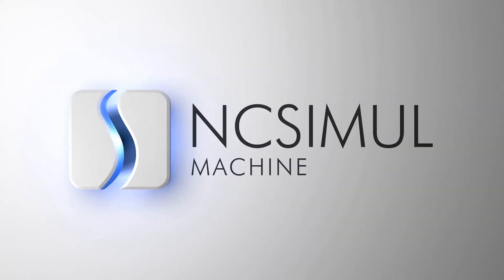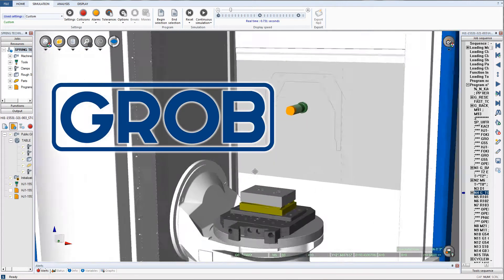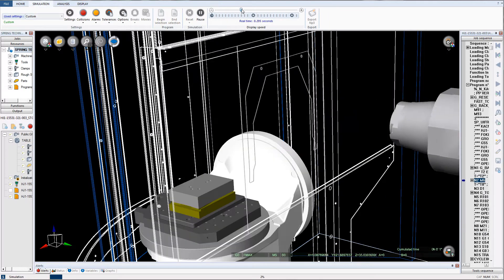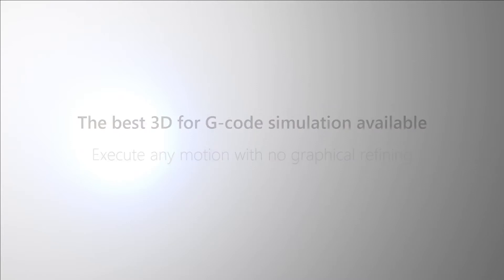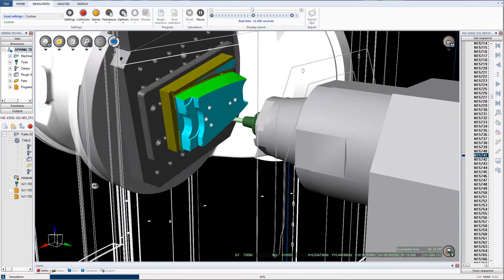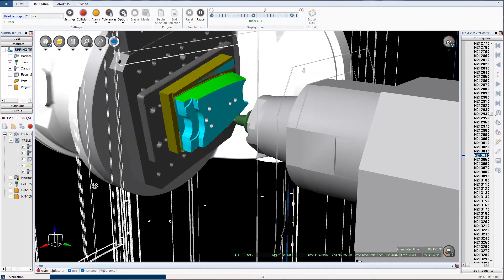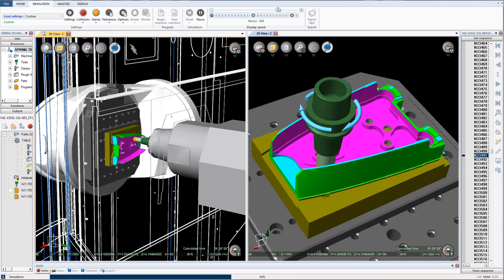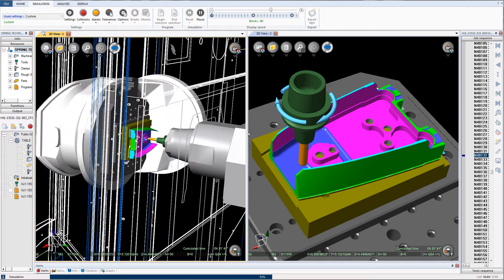GROB G350 Machine Tool CNC Simulation with NCSIMUL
This video demonstrates an example using the GROB G350 5 axes Virtual Machine in NCSIMUL Machine.